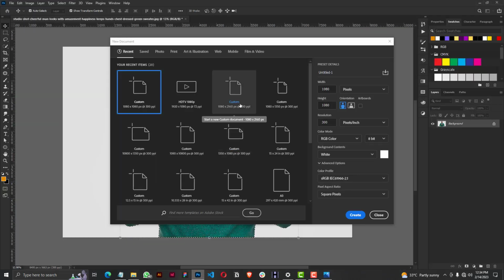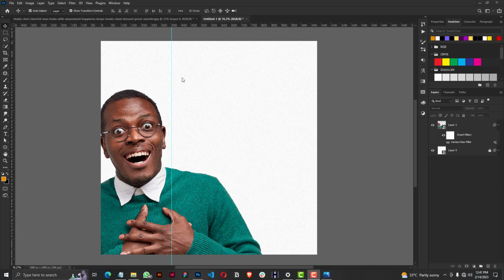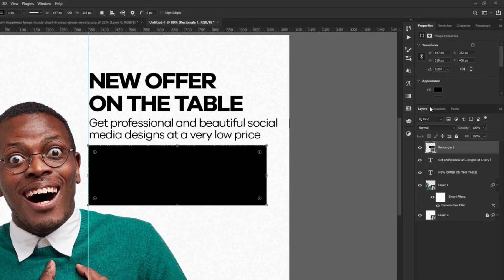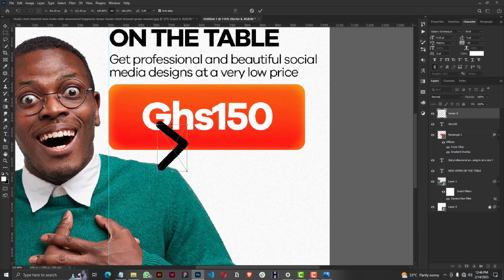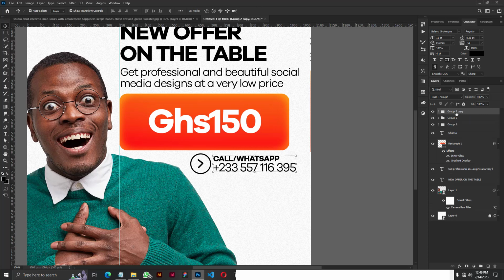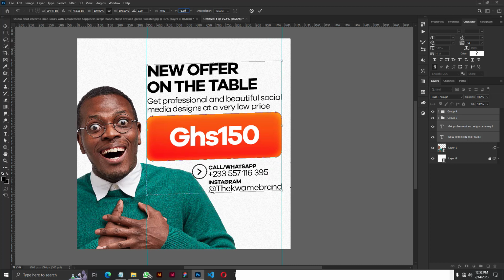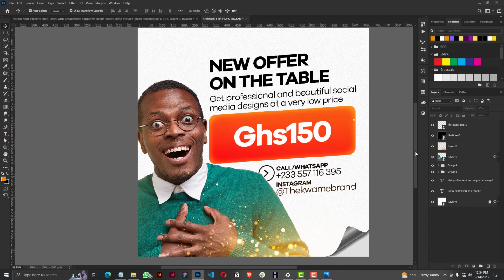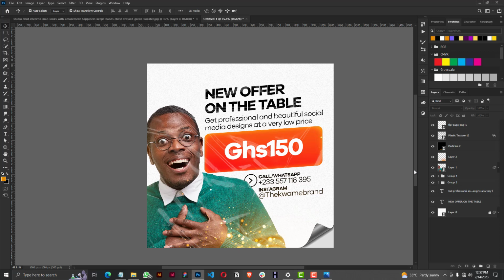Social media design tutorials - Photoshop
In this video, I will be sharing some SocialMediaDesign tutorials using Photoshop.

Whether you're a social media manager, blogger, or business owner, you know the importance of having an eye-catching design for your online presence. That's why I've put together some simple but effective tips and tricks to help you create stunning designs for your social media accounts.

Throughout this video, I'll be walking you through step-by-step tutorials on how to design graphics for different platforms like Instagram, Facebook, Twitter, and more. You'll learn how to create graphics for posts, stories, and even ads.

With my easy-to-follow instructions, you'll be able to create designs that are both visually appealing and on-brand for your business. So grab your laptop and Photoshop, and let's get started!